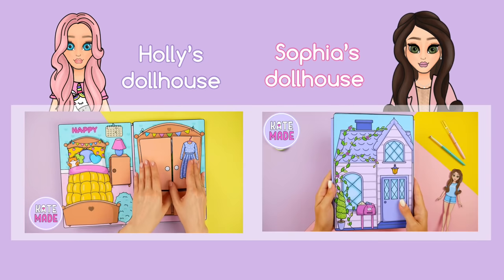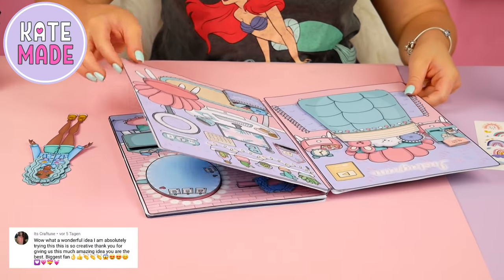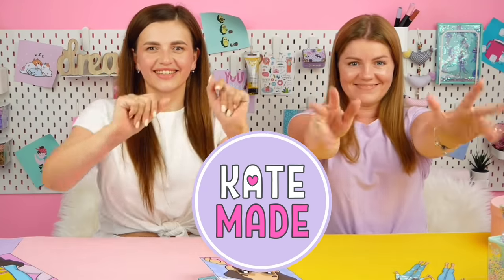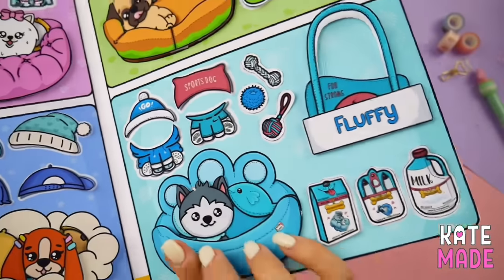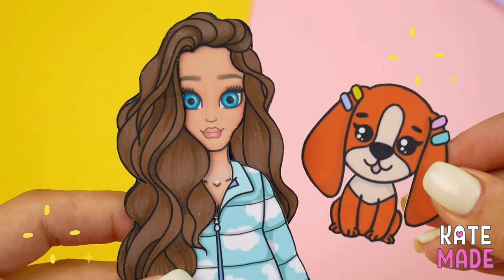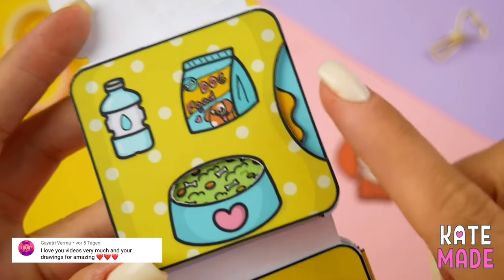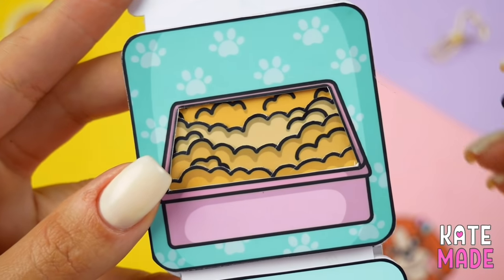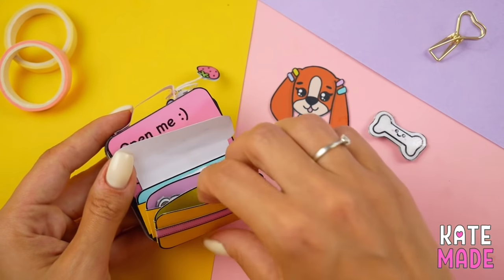NEW PAPER CRAFTS FOR PAPER DOLLS | Dollhouse for blogger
Hi everyone!
Hope you liked our idea and you’ll try to make the same house for your doll))